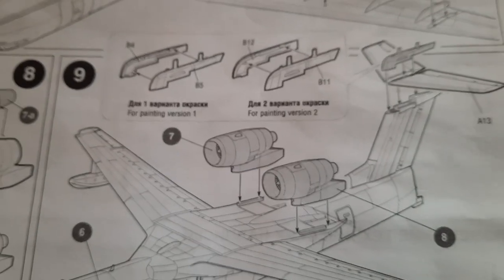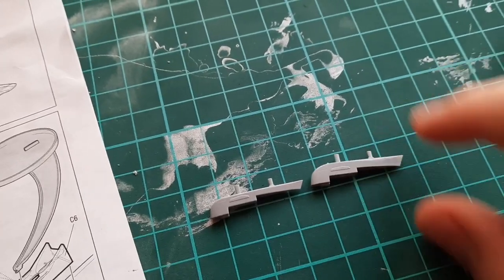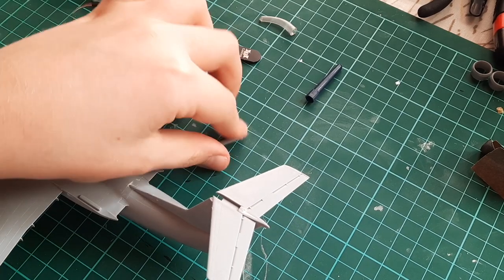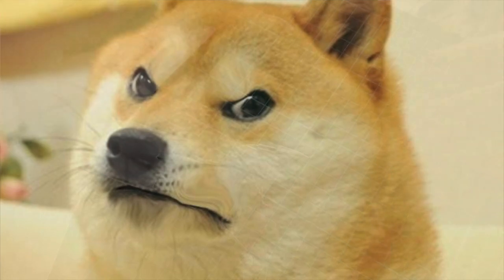Zvezda Beriev Be-200ES "EMERCOM" | 1/144 | Assembly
My Be-200ES is now complete!
This kit is quite easy to assemble, thanks to the low piece count (around 60 parts) and it is actually quite small, with it being around 23cm long. Zvezda did quite a good job with this kit- the quality is very good, however, there was 1-2 issues that were a little disappointing, and I go over these issues in the video. The hardest part of making this kit was probably the amount of masking that was needed, especially with the livery I chose, but in my opinion all that time spent masking was worth it! What do you think? Let me know down in the comments section below! 😄

Kit: Zvezda Beriev 200ES
Scale: 1/144
Livery: EMERCOM (МЧС России)
Quality: 7/10
Difficulty: 4/10

©RR 001